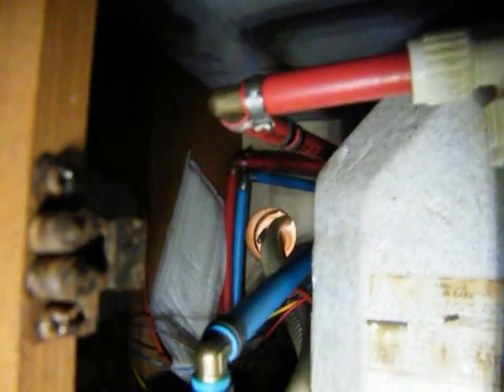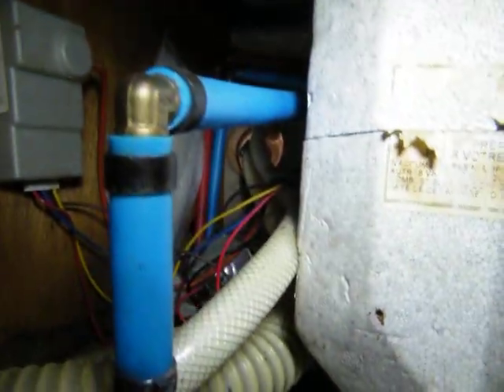found the water heater